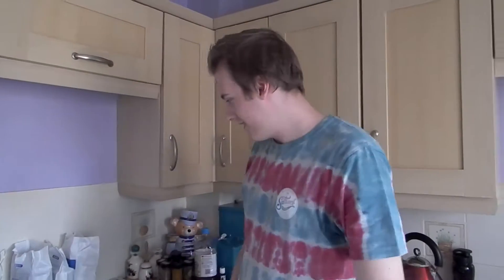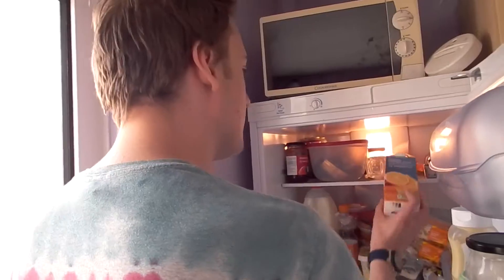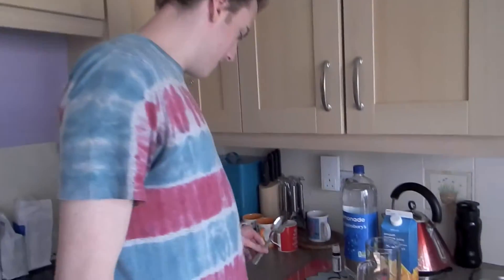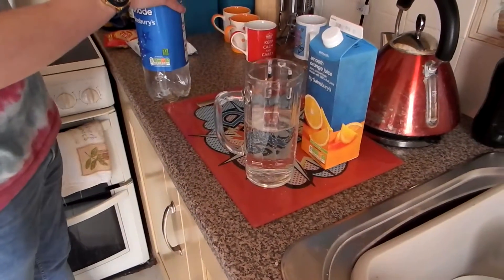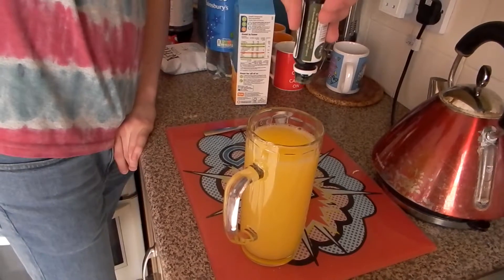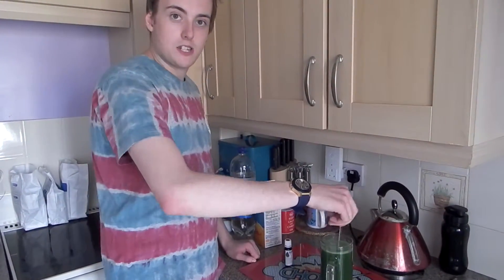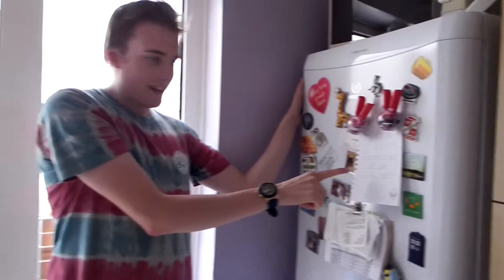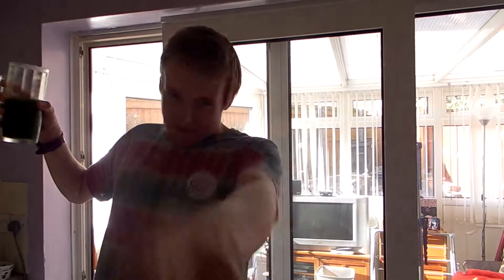How To Make Frobscottle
Add me on PSN: usethisthen13